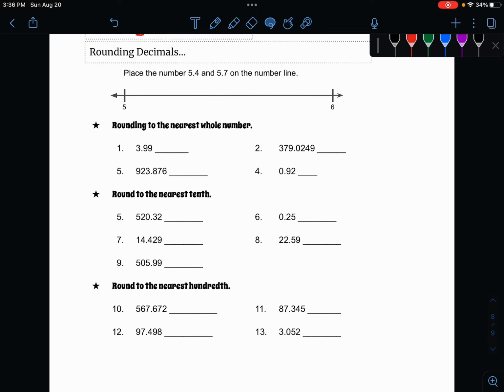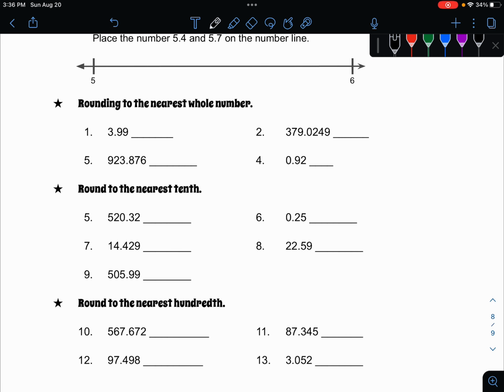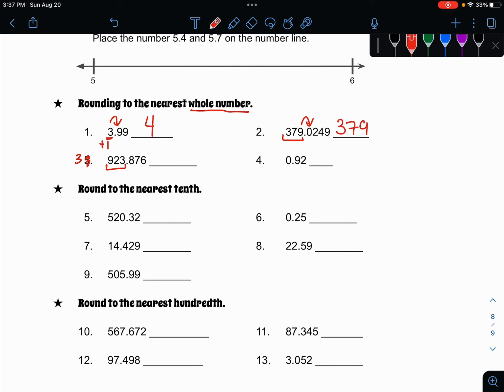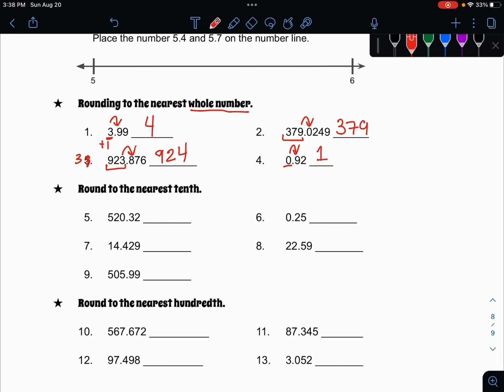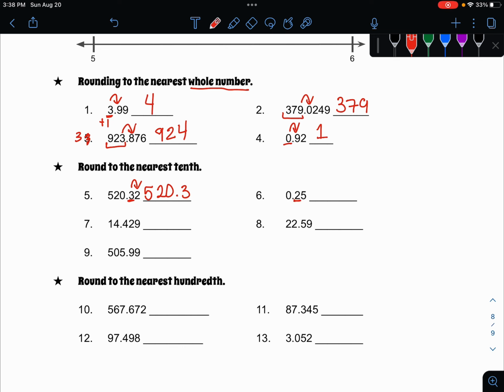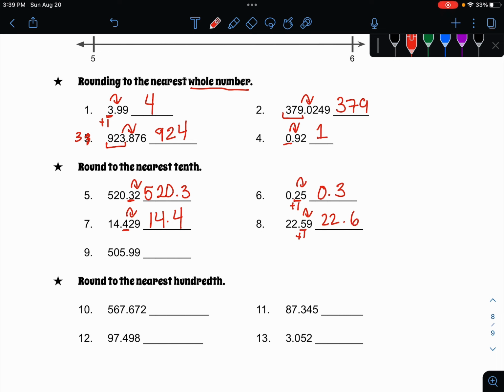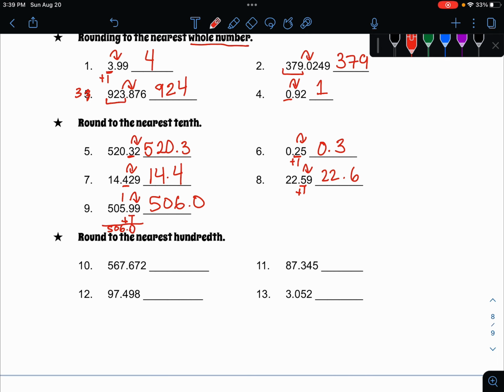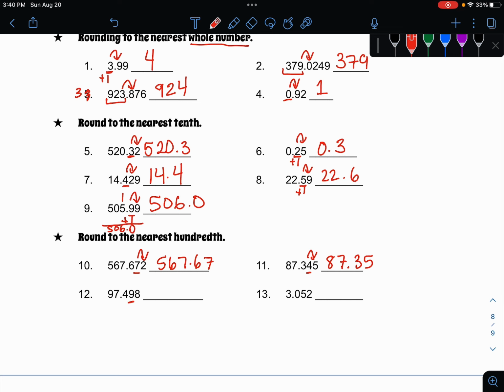3-5 Rounding Decimals